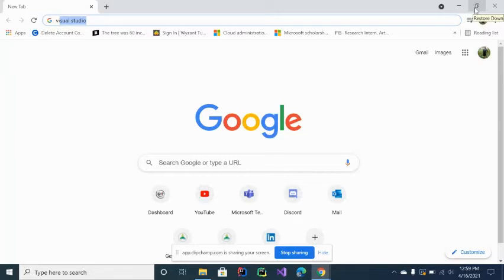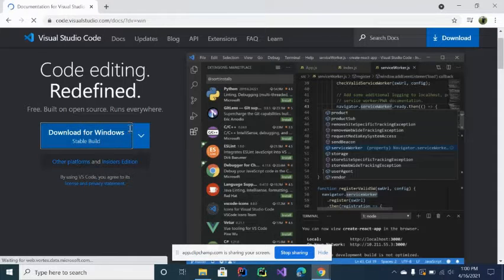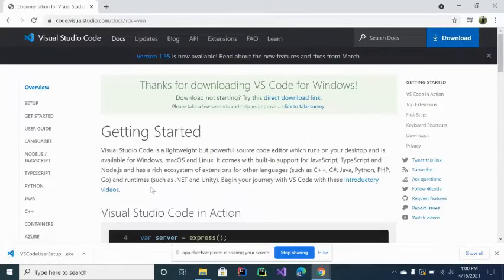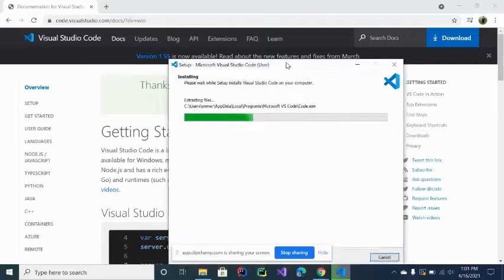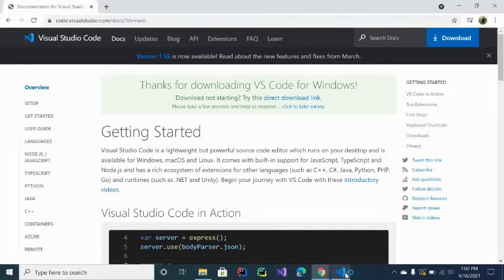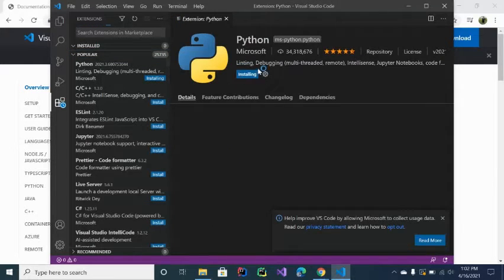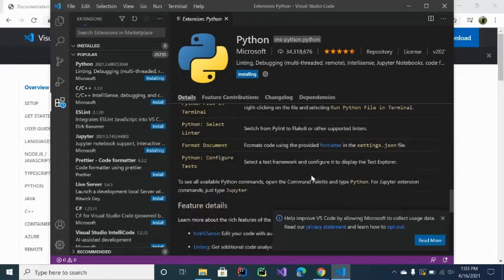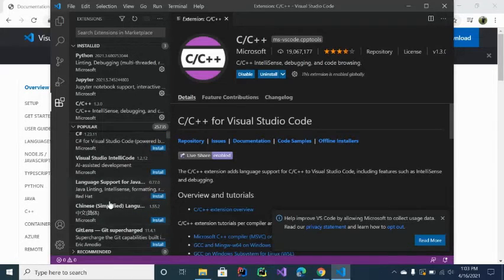How to install Visual Studio Code on Windows 10